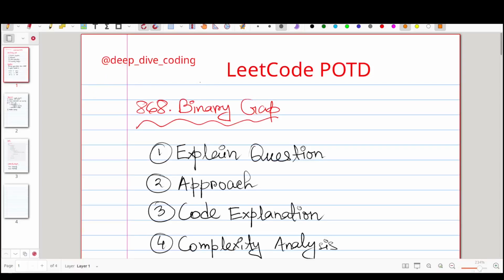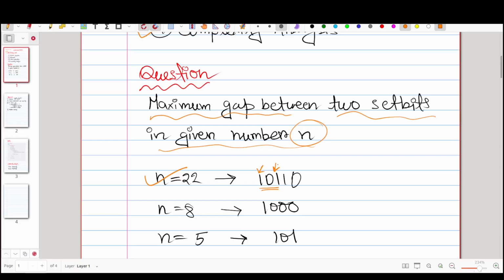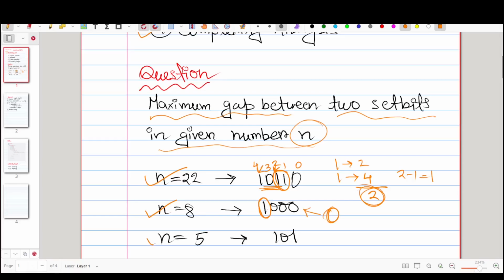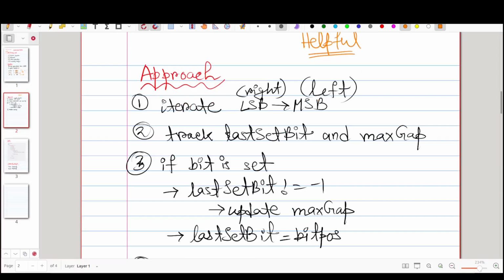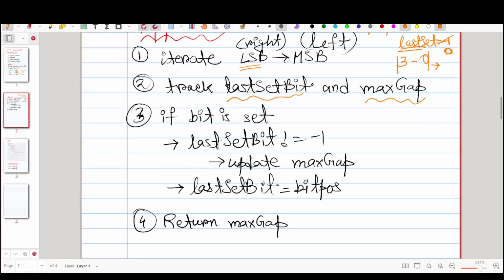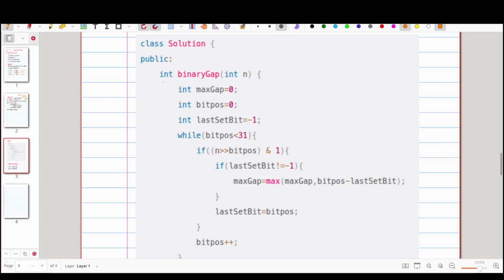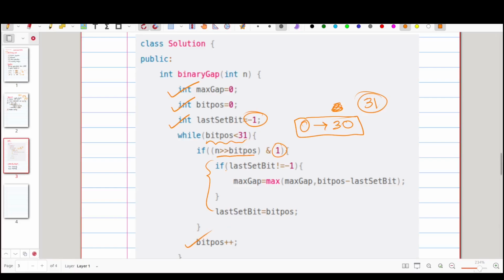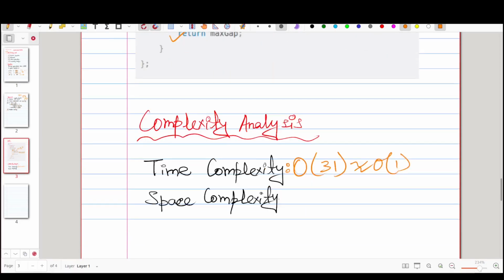Binary Gap Explained – Simplest Optimal Solution in C++, Java & Python | Bit Manipulation | LeetCode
In this video, we break down the Binary Gap problem with the simplest and most optimal approach using Bit Manipulation. You’ll learn how to find the maximum distance between two consecutive set bits (1s) in the binary representation of a number.

We explain the intuition, step-by-step approach, and analyze the O(1) time complexity solution by scanning bits efficiently. This tutorial includes clean and easy-to-understand implementations in C++, Java, and Python, making it perfect for coding interviews, competitive programming, and LeetCode practice.

🔹 What you’ll learn:

What a Binary Gap is
How to traverse bits efficiently
Tracking positions of set bits
Optimal constant-time approach
Implementation in C++, Java, Python

If you're preparing for DSA interviews or improving your bit manipulation skills, this problem is a must-know.

00:00 Content Structure
00:22 Quesiton
02:03 Optimal Approach
03:47 Code Explanation
05:10 Complexity Analysis
05:40 Outro